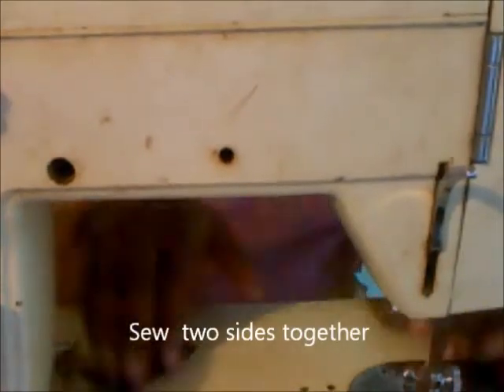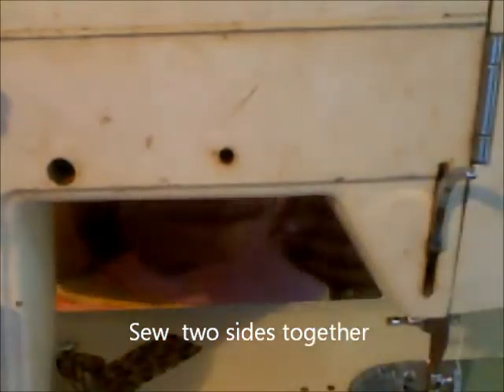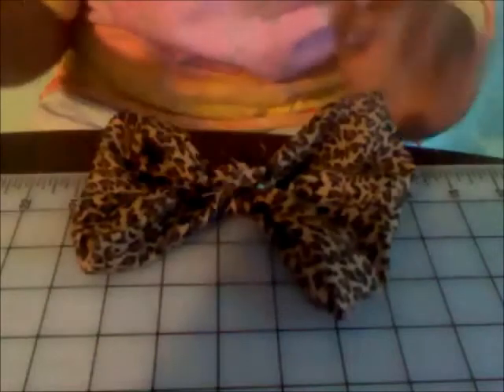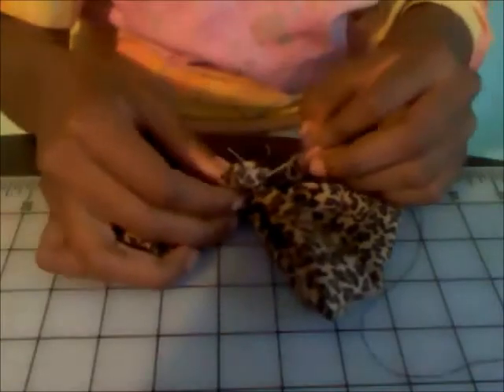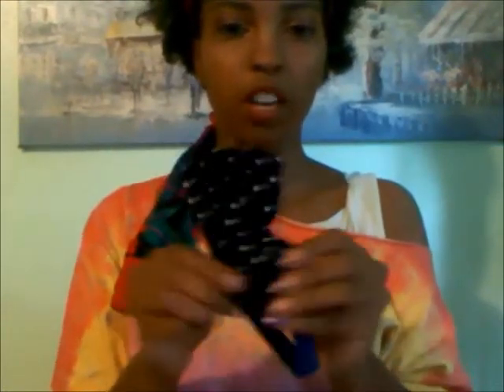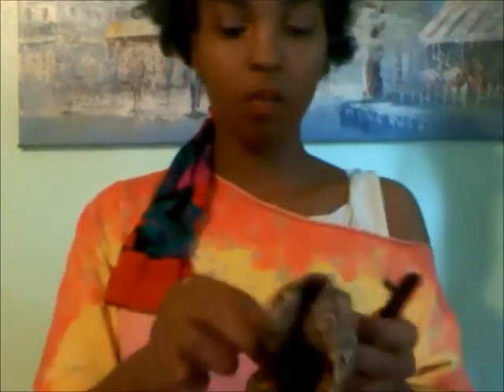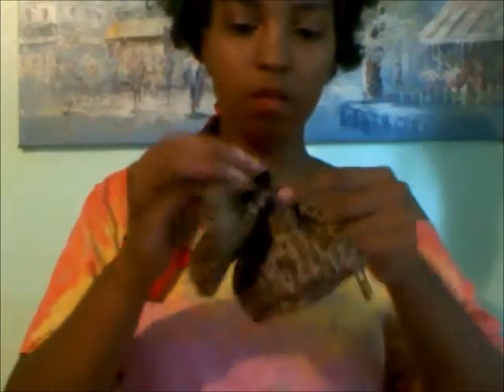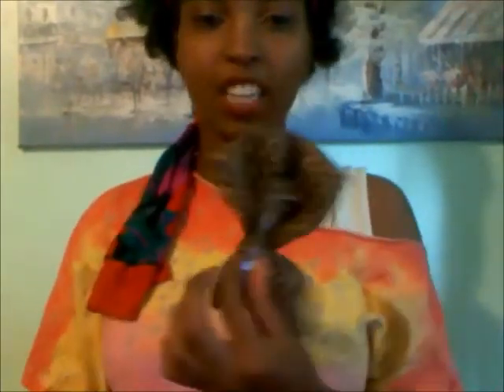Fashion: DIY- The Cut out shirt Part II(Hair Bow)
Turn  a tailored shirt into a mod cut out.